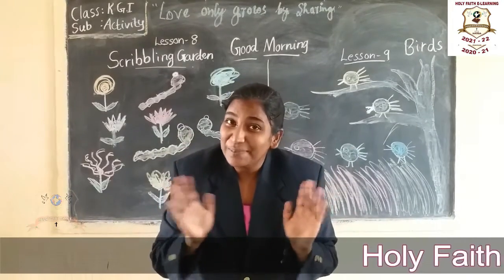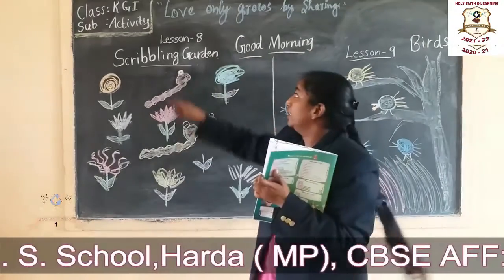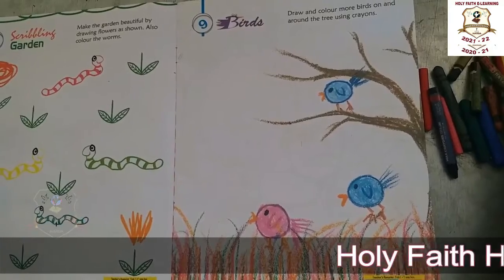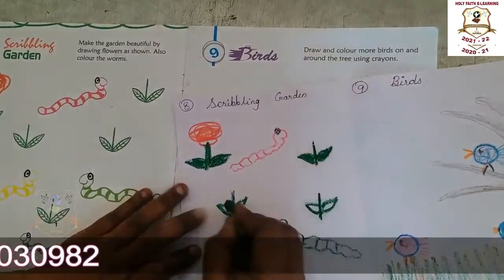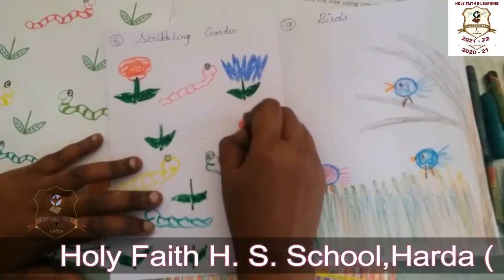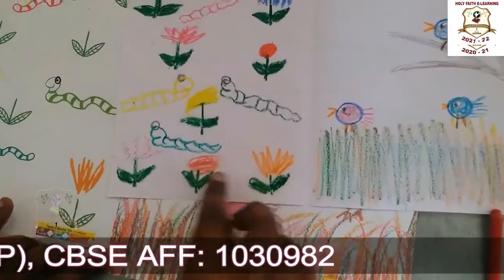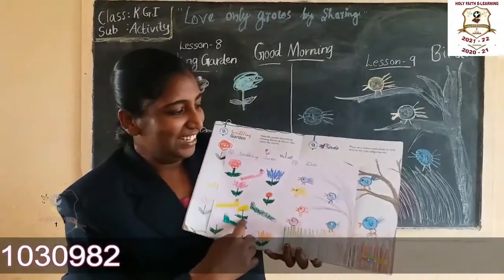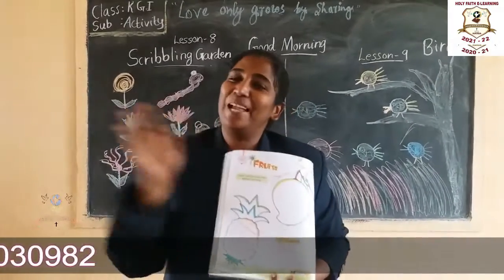KG I ACTIVITY